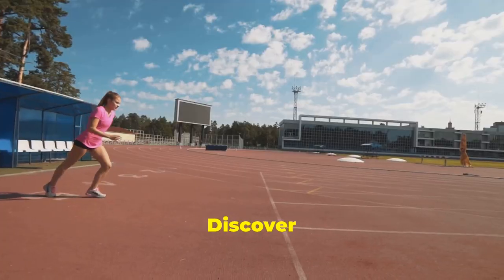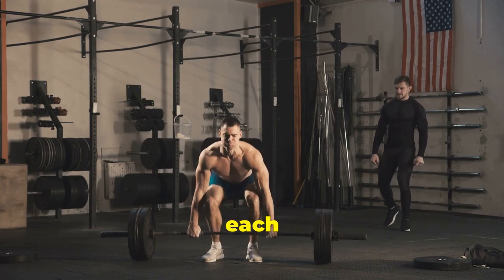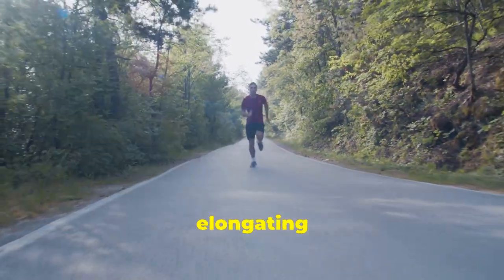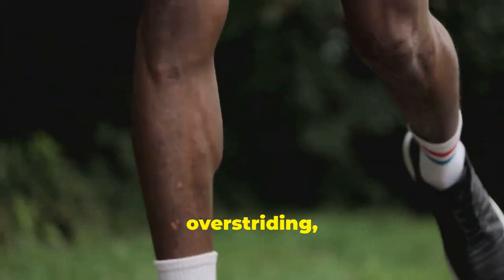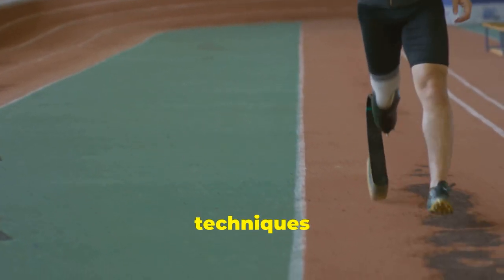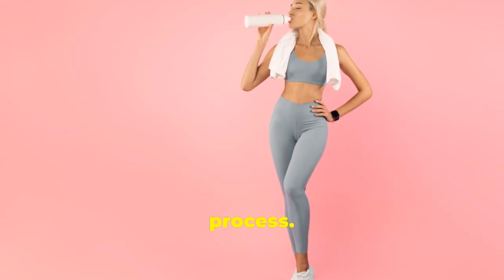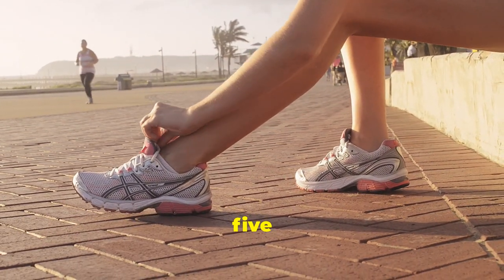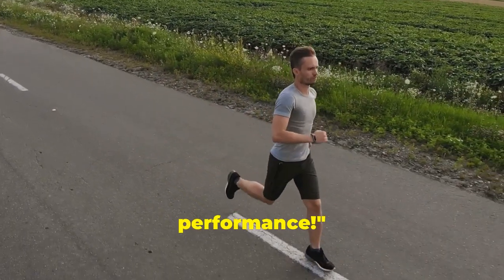Elevate Your Game: 20 Proven Posture Tips to Crush Your Run Goals! (2024)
Did you how the important proper posture in running was and how it can significantly impact your performance?

Transform your running game with these 20 posture tips and dominate the track in 2024!

Whether you are a beginner or a seasoned runner, these tips will help you avoid injuries, increase efficiency, and reach your peak potential.

Watch now to learn how to master your run with proper posture!

Remember, good posture is key to running stronger and faster.

Let's lace up our shoes and hit the road towards better running posture and performance!

As the bulk of my video audience reside in North America, effective from 3 June 2024, a new video will be launched daily at 07.00 New York time.